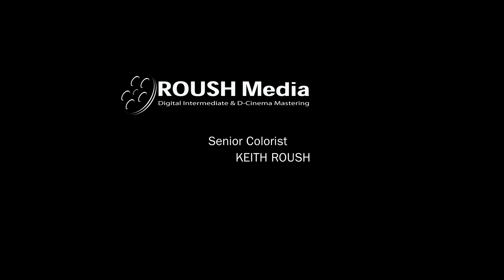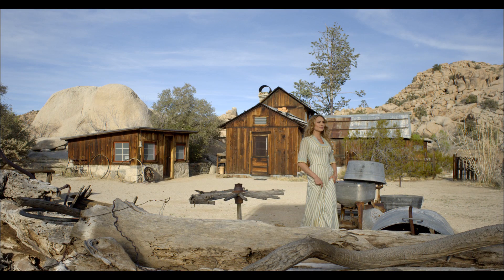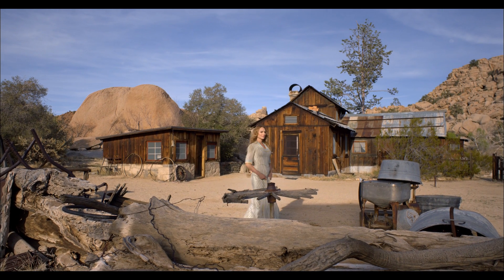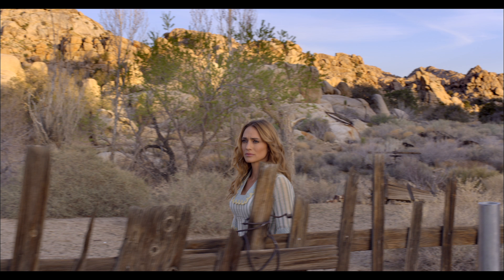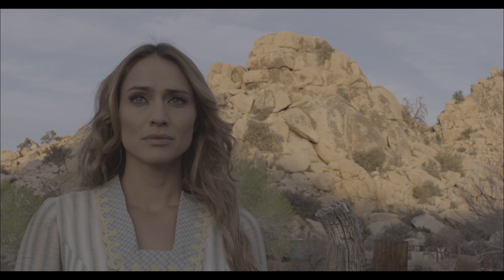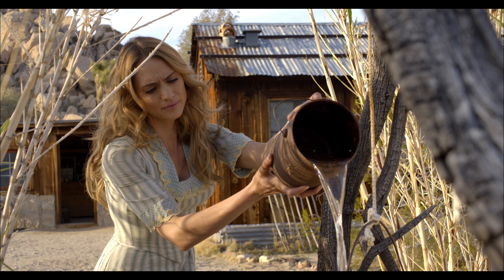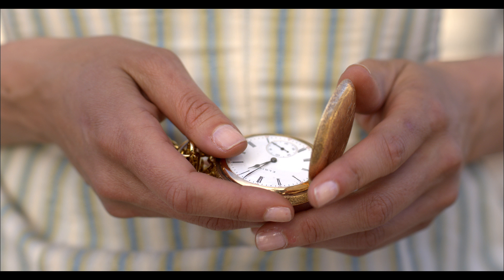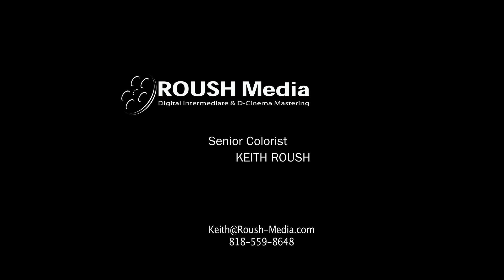Roush Media Sony F65 live color grading session on Nucoda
Keith Roush, Senior Colorist at Roush Media, walks you through a coloring session using the Nucoda Film Master to grade footage shot on the Sony F65 by Gianluca Bertone of Bertone Visuals . He is grading 4K, OpenEXR files (ACES Compatible, S-gamut, S-Log2).